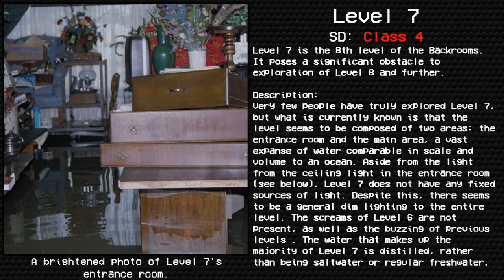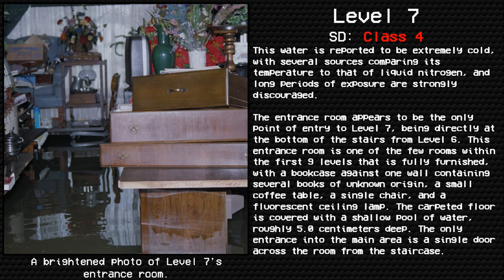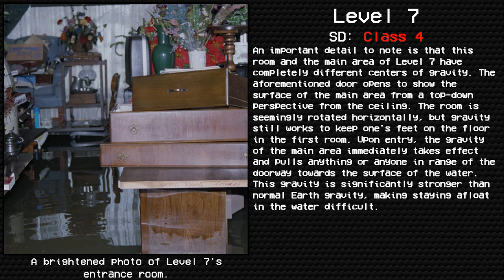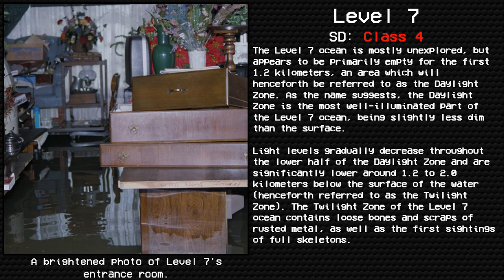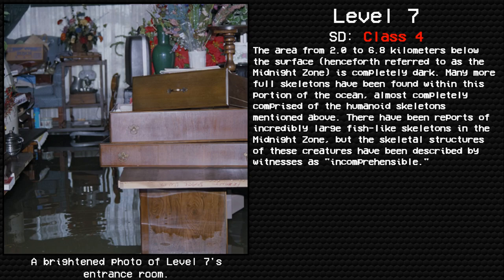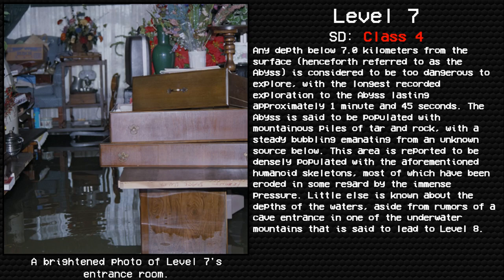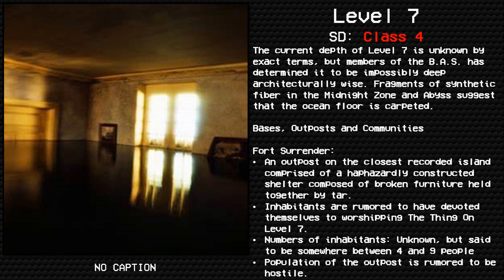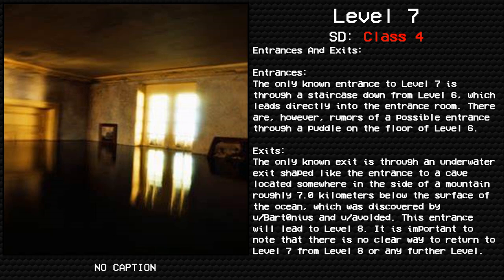Level 7 "Thalassophobia" | Levels of The Backrooms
The original authors of this entry are u/Bart0nius and u/M654z, who filled information gaps in the original entry.
The rewrite was done by u/Bart0nius.